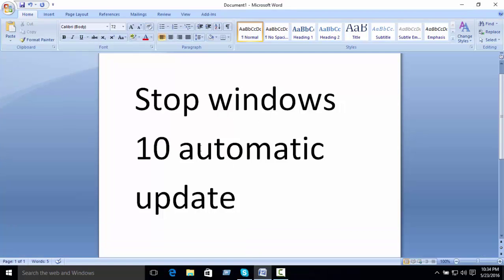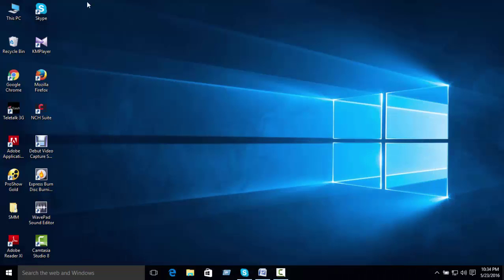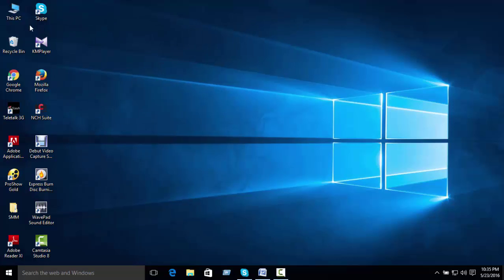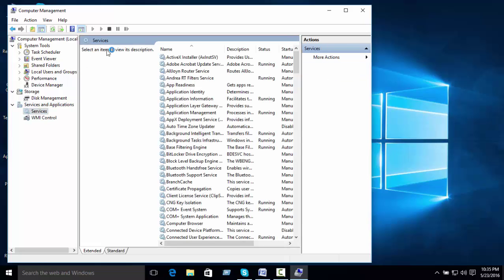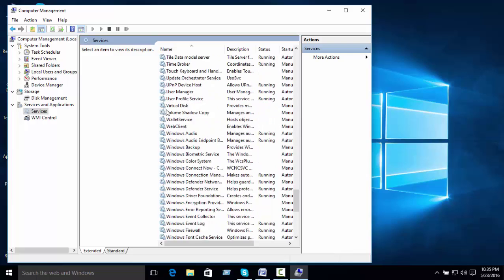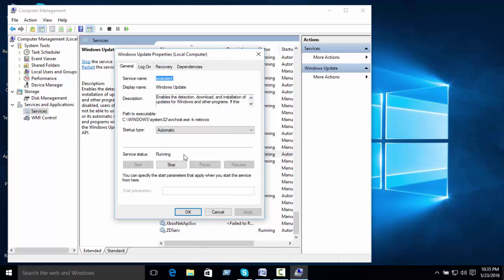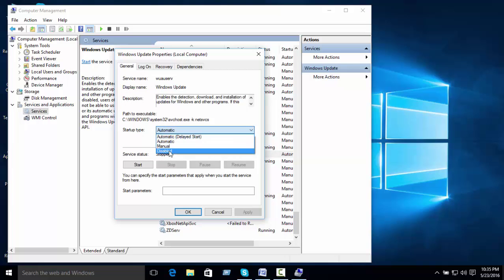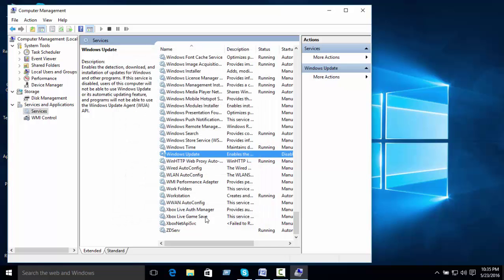How to Disable/Turn Off Windows 10 Automatic Updates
stop the windows 10 automatic updates . otherwise data are cutting.